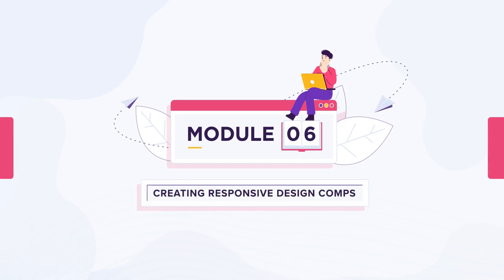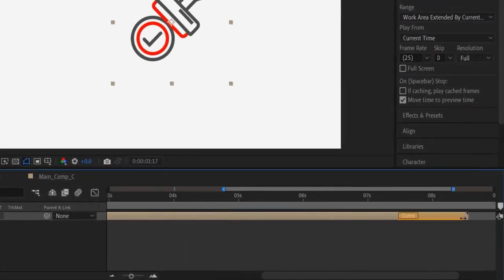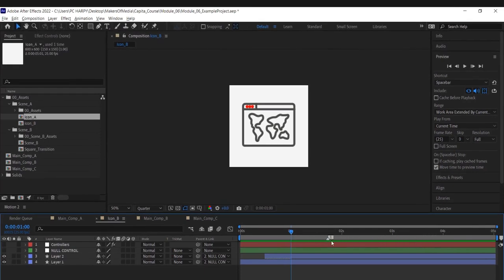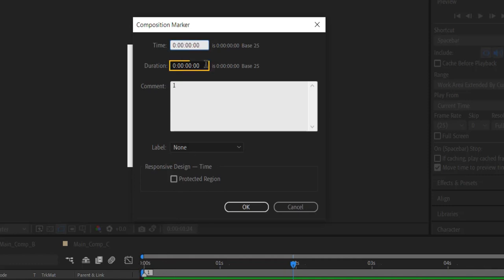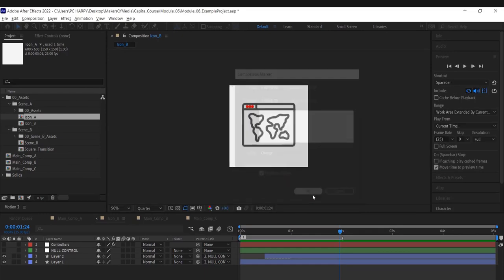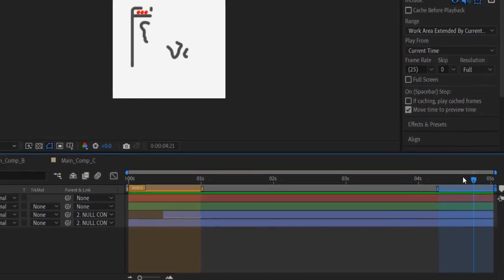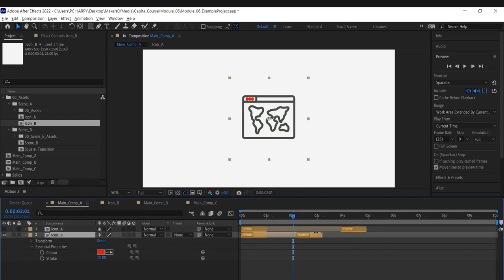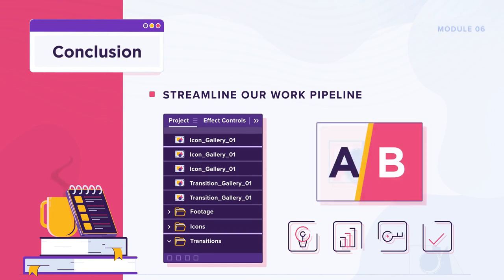AE.06/01 Создание композиций адаптивного дизайна